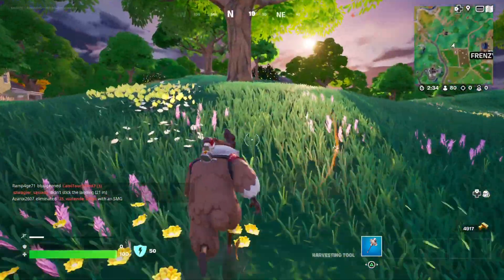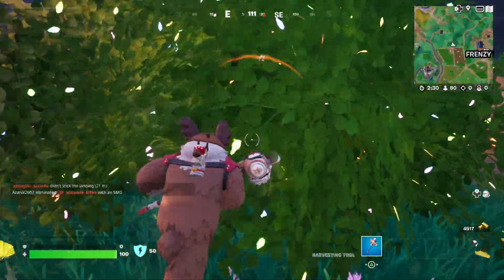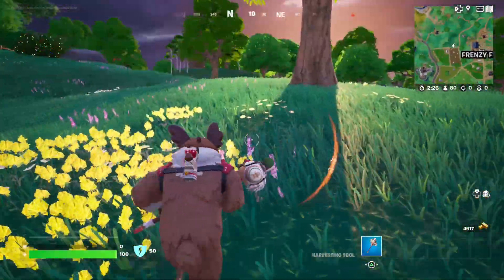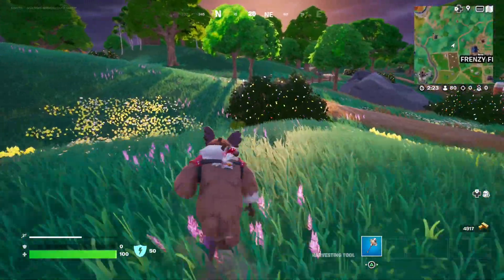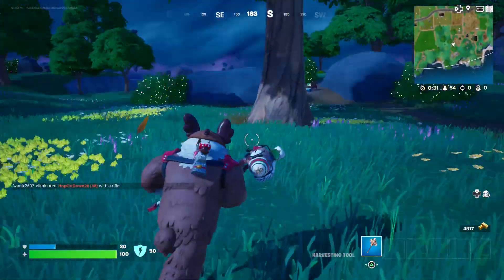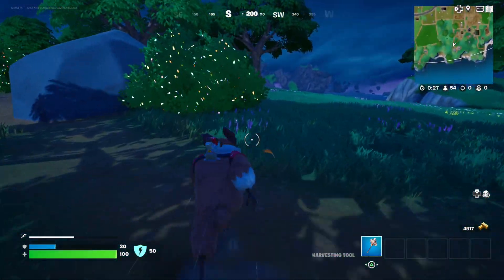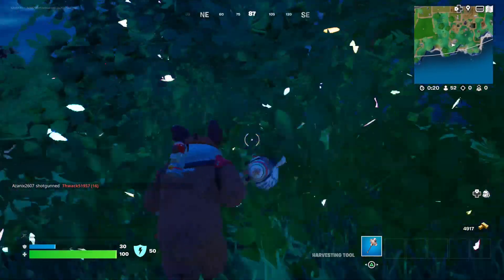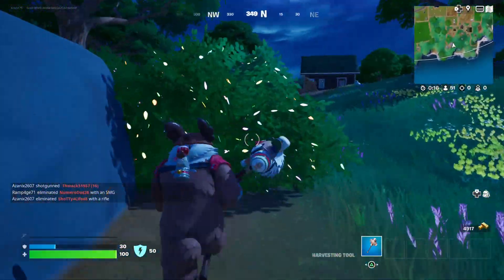Fortnite weekly Challenge Enter Leaf mounds ,bushes or eat berries